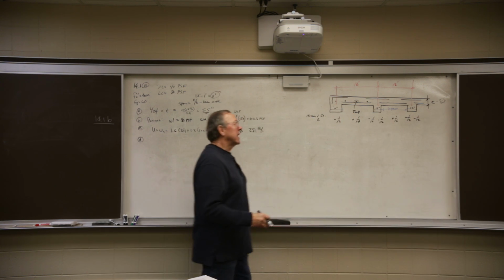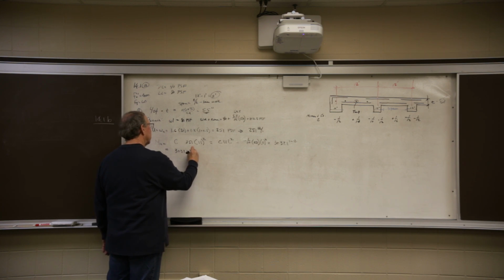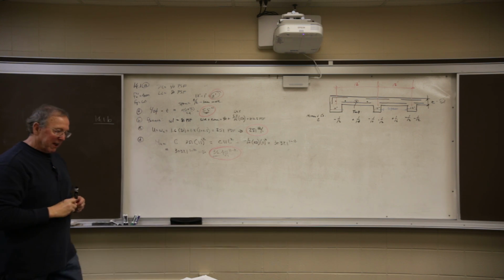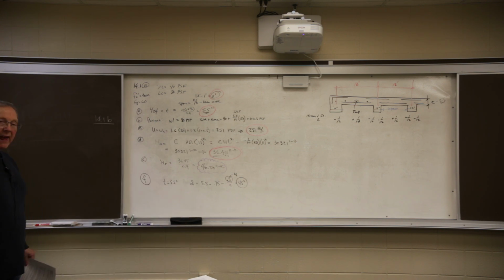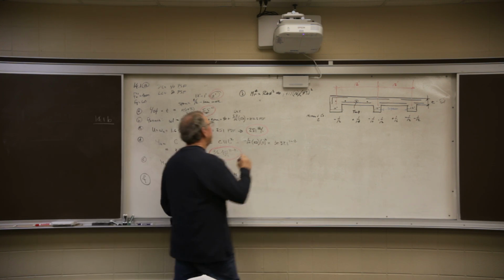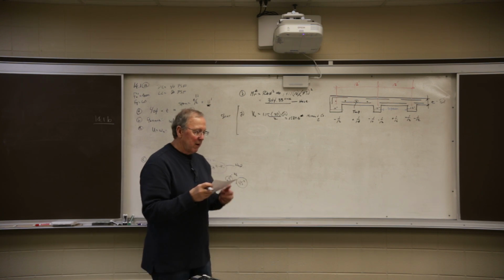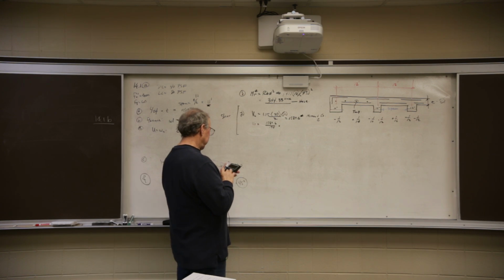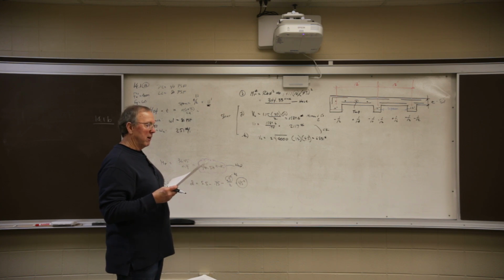MVI 8125 March 25 #8